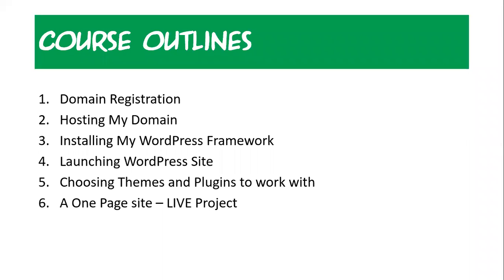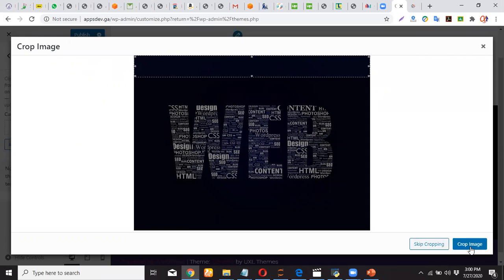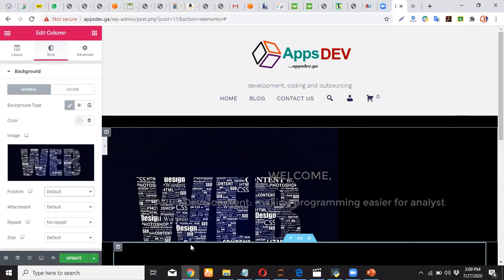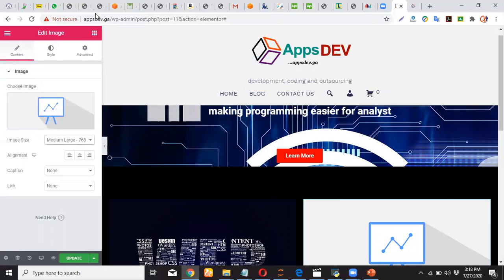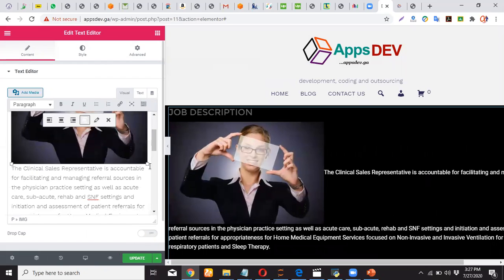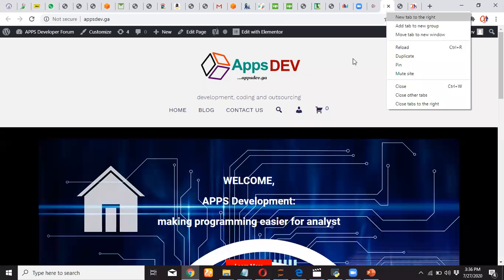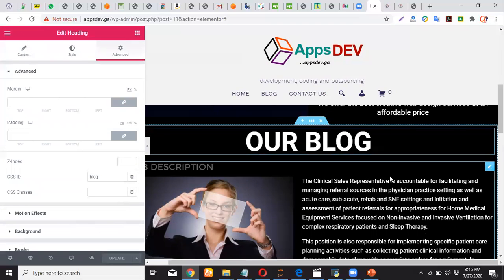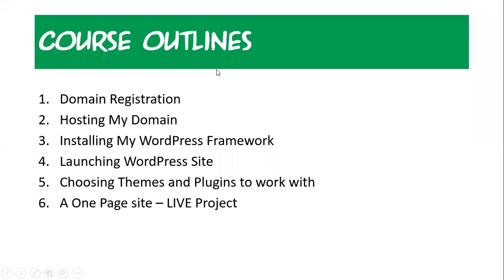WORDPRESS FROM SCRATCH PART 2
WordPress has been around for almost 2 decades, it's an open source Content Management System(CMS) built with PHP and MySQL, WordPress can be considered as PHP Word most used Framework used for web development by top companies: New York Observer, New York Post, TED, Thought Catalog, Williams, USA Today, CNN, Fortune.com, TIME.com, National Post, Spotify, TechCrunch, CBS Local, NBC all use WordPress

You can build any type of website with WordPress. Over 37 million global Google searches for “WordPress” are made per month.